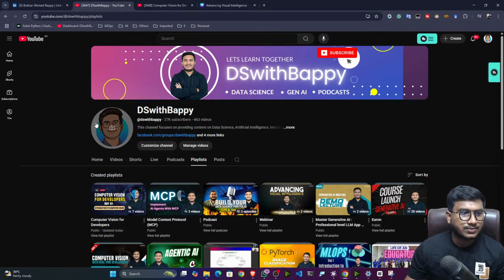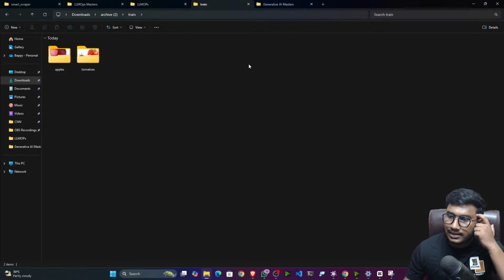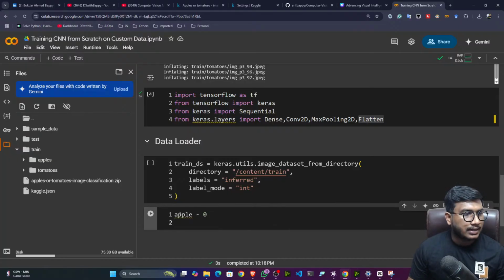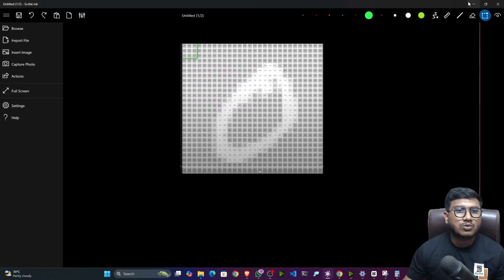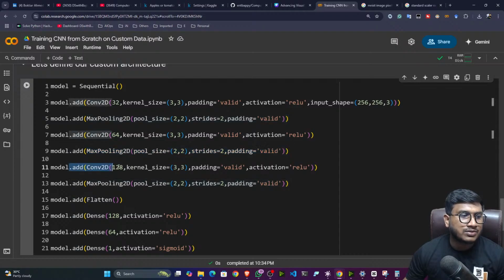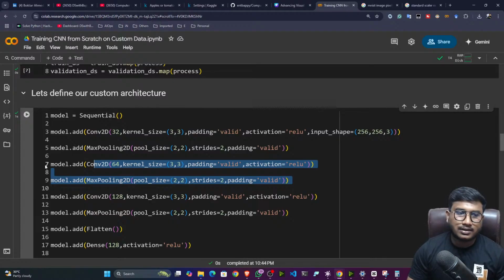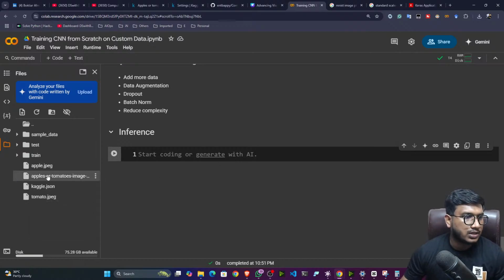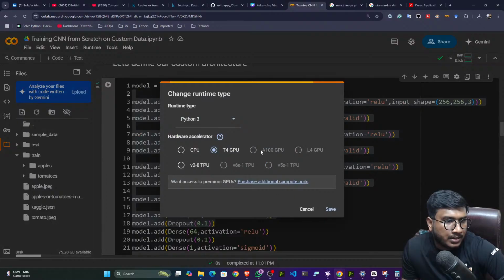Day 7 - Training CNN from Scratch on Custom Data | Computer Vision for Developers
🚀 Welcome to this hands-on tutorial on training a Convolutional Neural Network (CNN) from scratch on your own custom dataset!
In this deep learning project, we'll guide you step-by-step to build, train, and evaluate a CNN model from the ground up using Python and TensorFlow/Keras (or PyTorch, depending on your implementation). Whether you're a beginner in deep learning or looking to fine-tune your own image classifier, this video covers everything you need to know!

What you’ll learn in this video:
✅ How to prepare and preprocess a custom dataset for CNN
✅ Building CNN architecture from scratch (no pre-trained models!)
✅ Training the model and tuning hyperparameters
✅ Evaluating model accuracy and performance
✅ Tips for improving model generalization on custom images

Thanks!

YOU JUST NEED TO DO